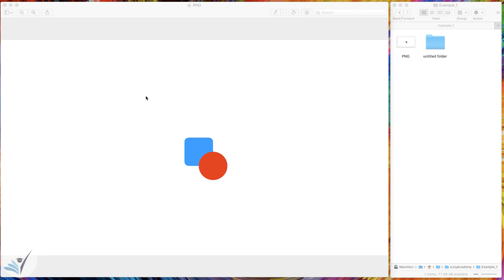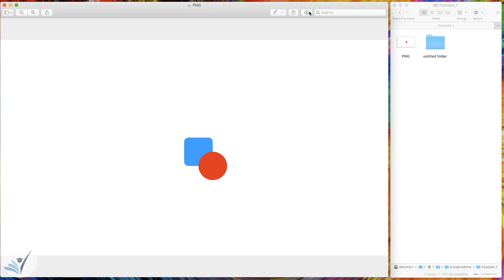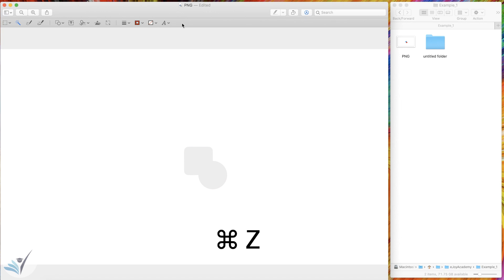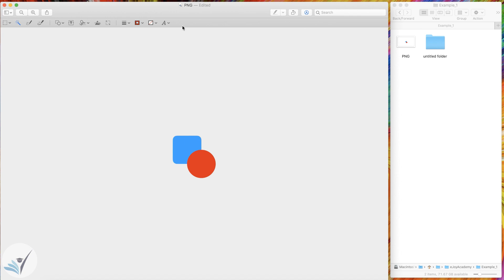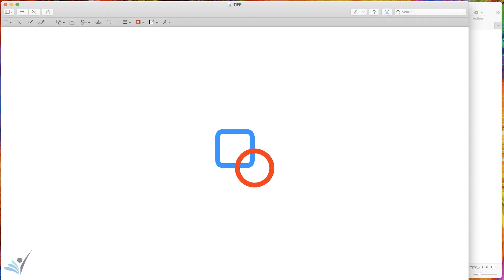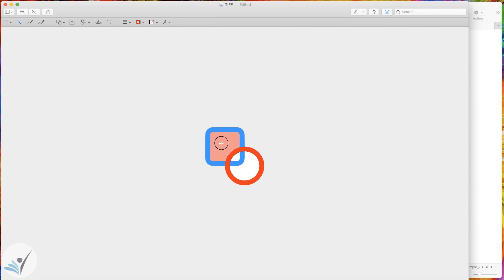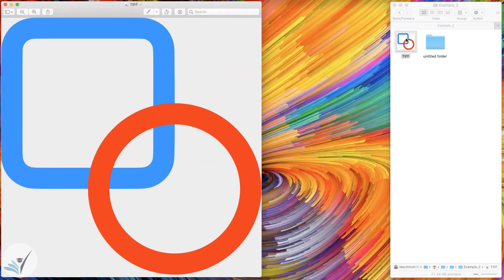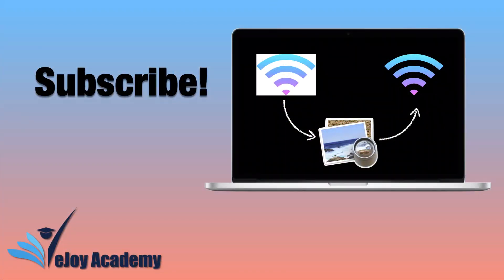How to Make an Image Background Transparent Using Preview on MacBook!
You will learn how to remove an image background and transform it into an image with transparent background using Preview application on your MacBook.